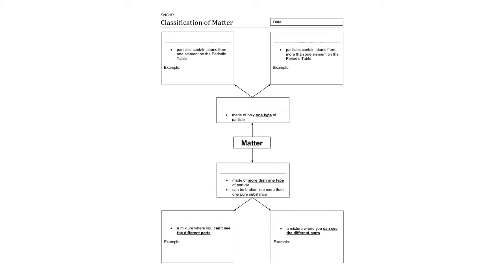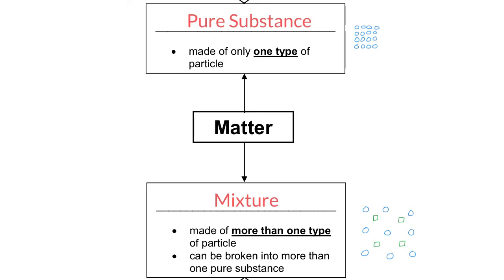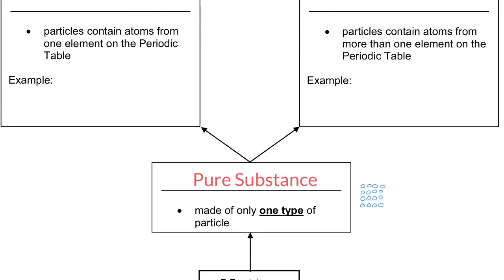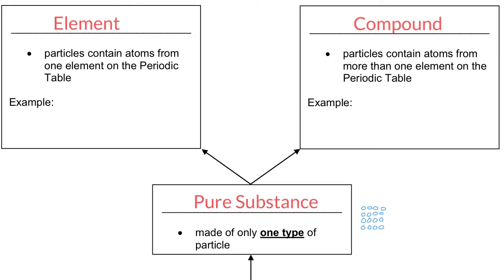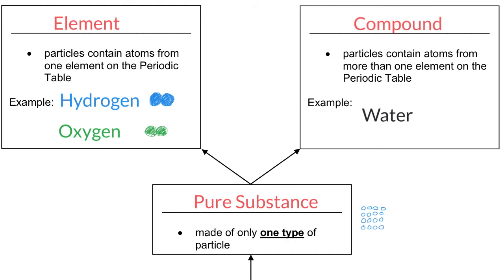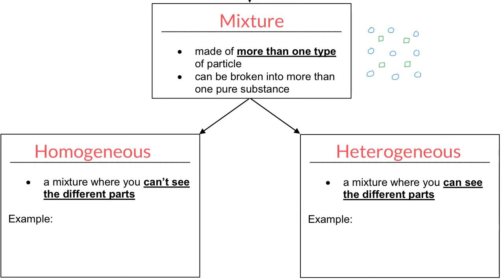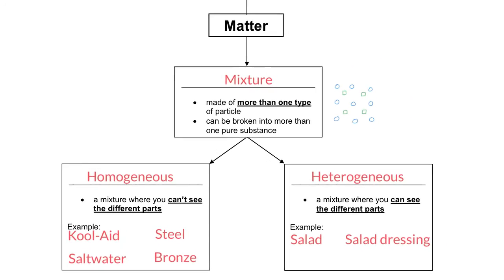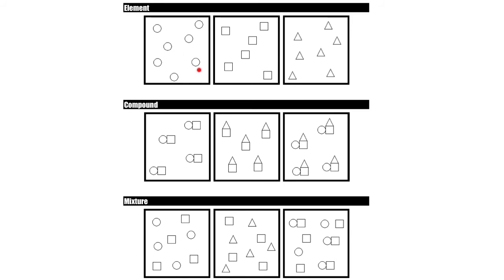SNC1P Classification of Matter